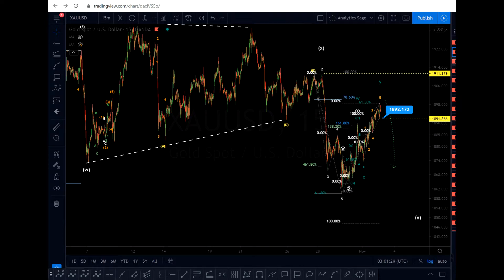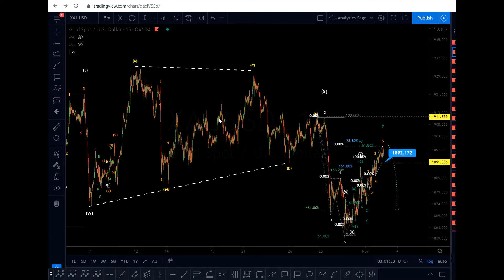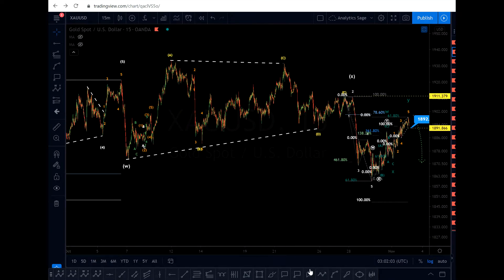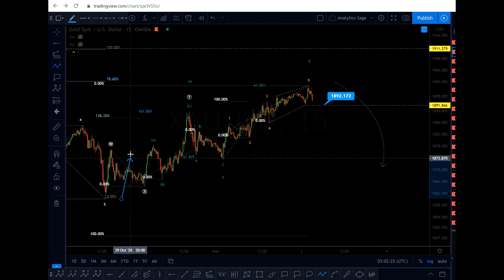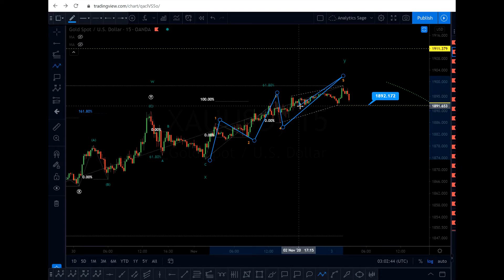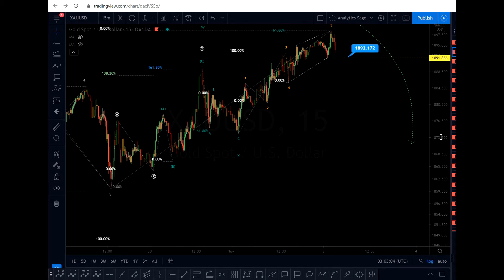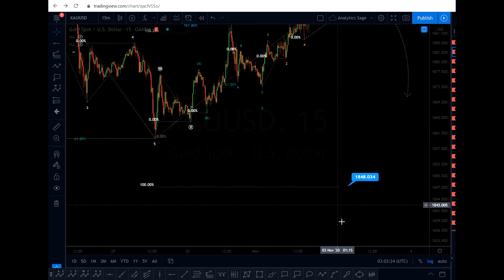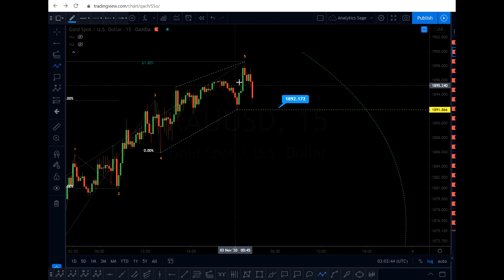Gold market technical price analysis using Elliott wave 03.11.2020